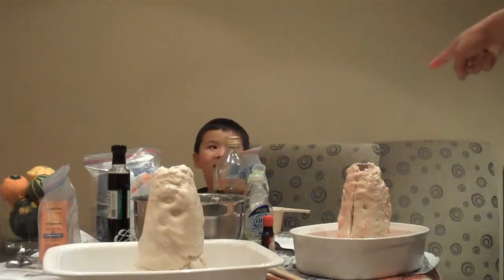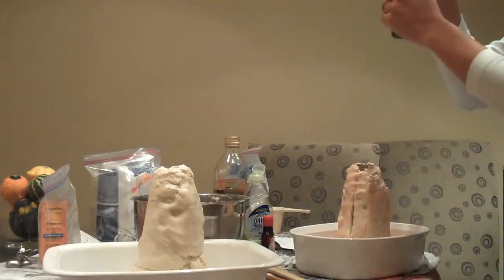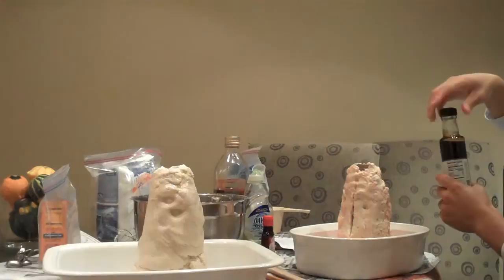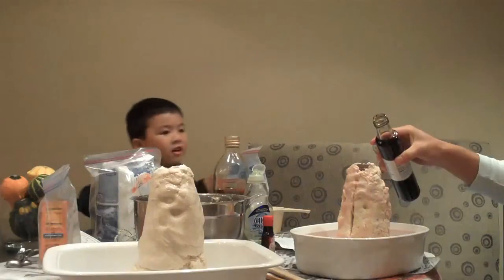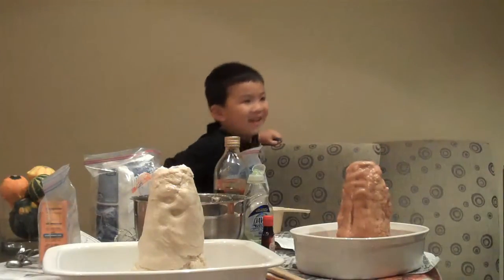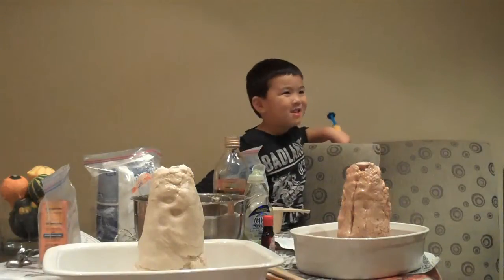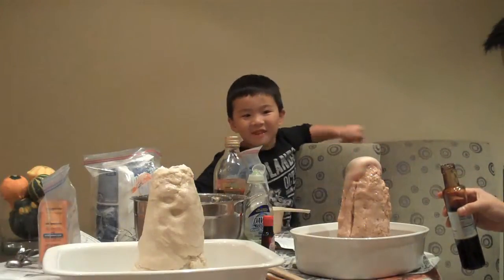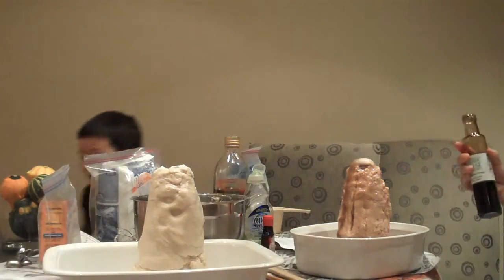Volcano Eruption Experiment